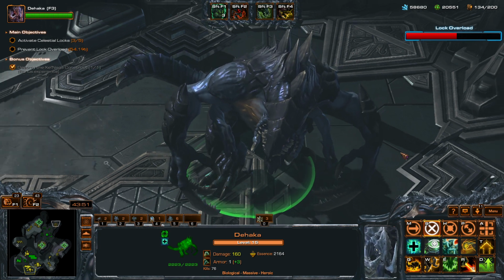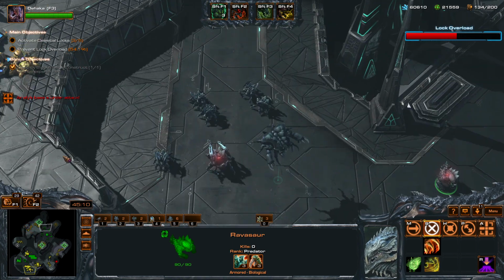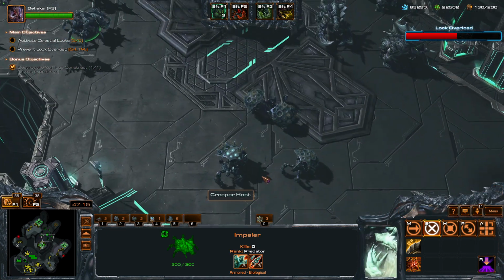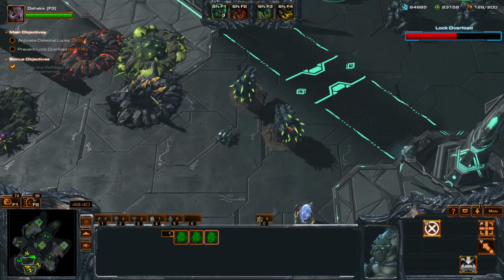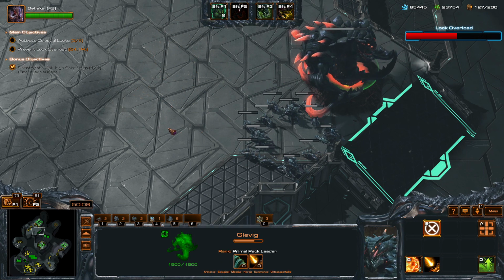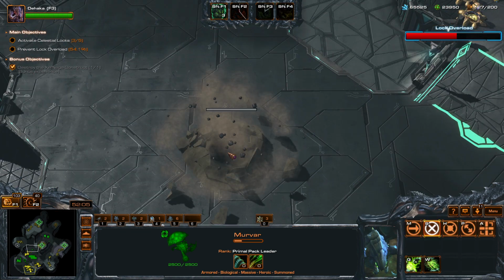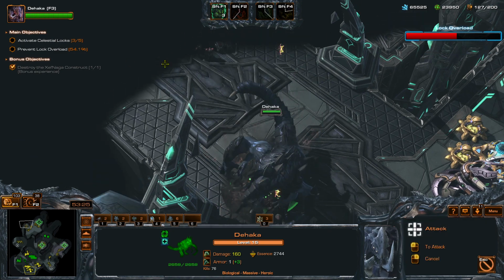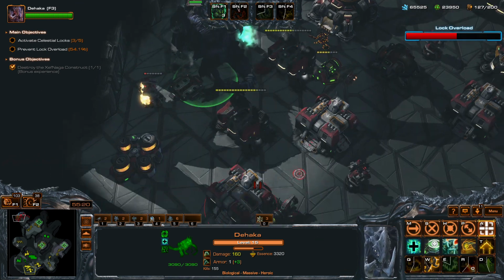Starcraft 2 - Co Op - Just for Fun - Dehaka Unit Showcase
Just a fun little video showcasing all of Dehaka's units.